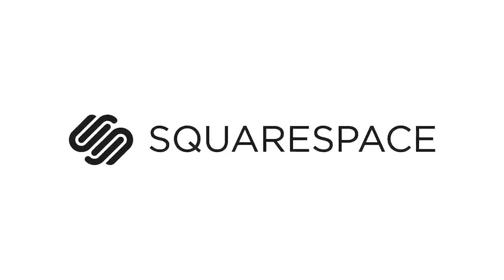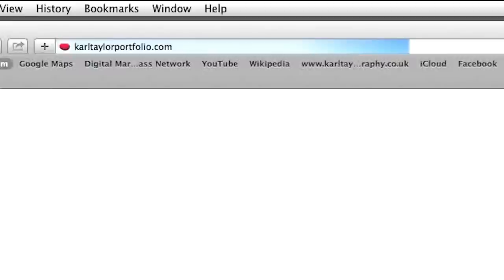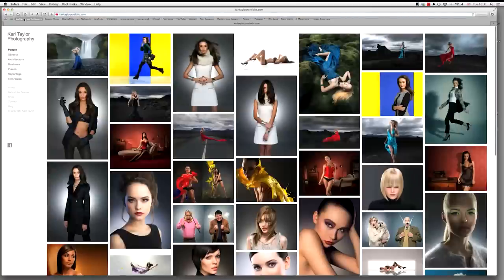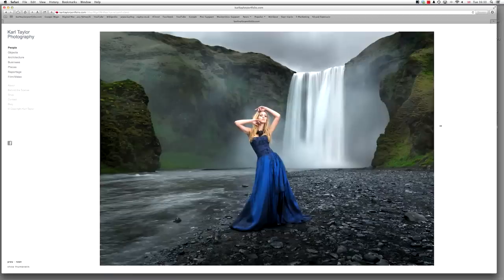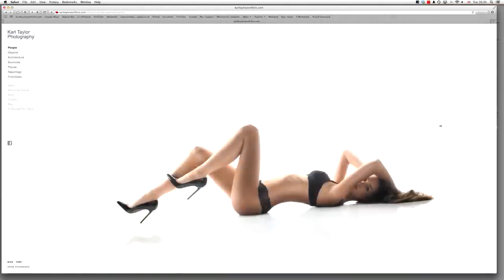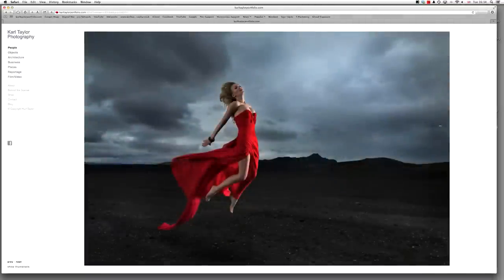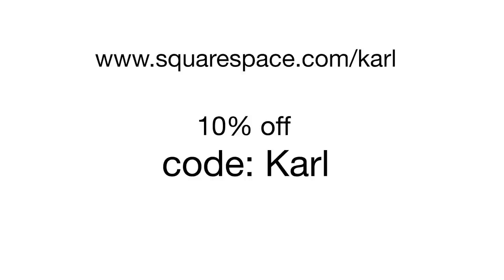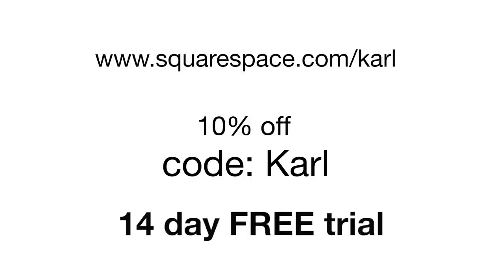Memory Cards with Karl Taylor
* Do you get confused about which type of memory card is best?
* Do the sizes and the speed of cards ever confuse you?
* What about the type of memory card?

Fear not fellow photographers - in this episode I give you the important answers.